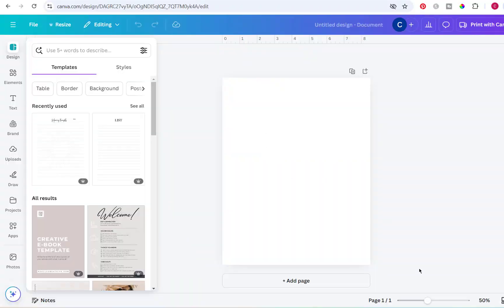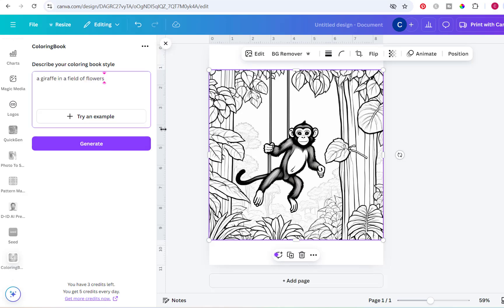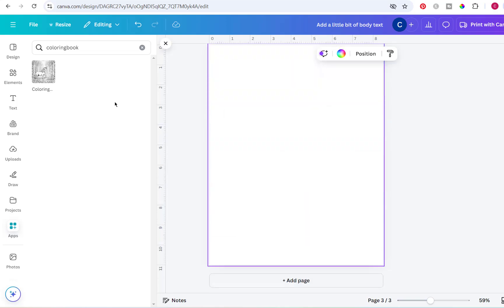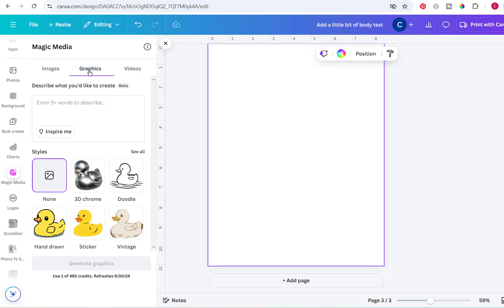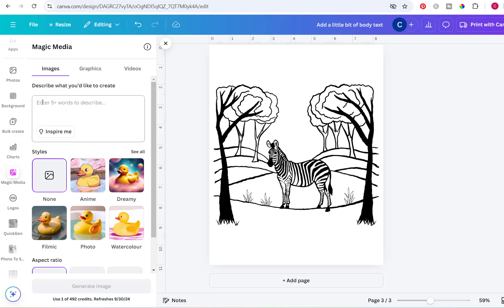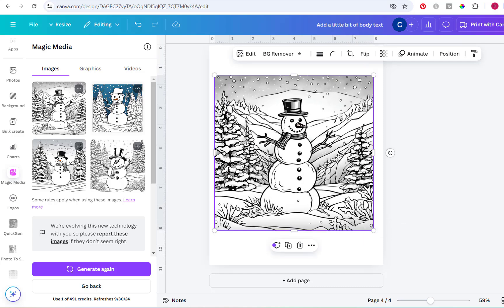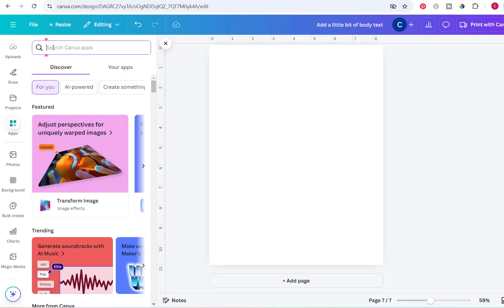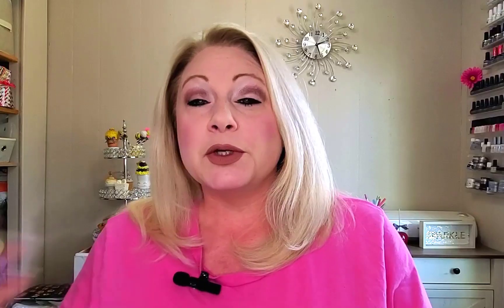Try these 5 EASY Canva AI Tools To Create Coloring Books FAST!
How to make coloring books to sell with Canva AI apps.  These are the best Canva apps to create coloring pages and coloring books to sell on KDP or Etsy.

💻🚀 Get 20 low competition, highly searched digital product keywords delivered to your inbox every month with my KEYWORD REPORT

📲DON'T KNOW WHAT TO POST ON INSTAGRAM FOR YOUR DIGITAL PRODUCTS?

⭐FREEBIES I MADE FOR YOU:⭐

🤩NEED SOME DIGITAL PRODUCT IDEAS TO SELL?!

📌PRODUCTS I USE TO MAKE PASSIVE INCOME📌

💻CREATE A WEBSITE TO SELL DIGITAL PRODUCTS AND COURSES💻

📬EMAIL MARKETING 📬
GET A FREE ACCOUNT ON MAILERLITE TO GROW YOUR EMAIL LIST AND GET MORE DIGITAL PRODUCT SALES: